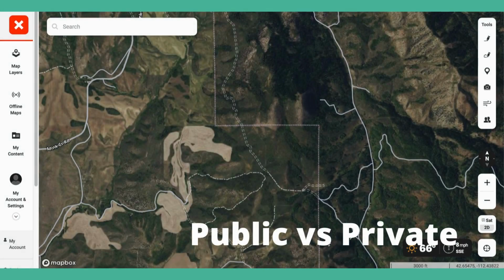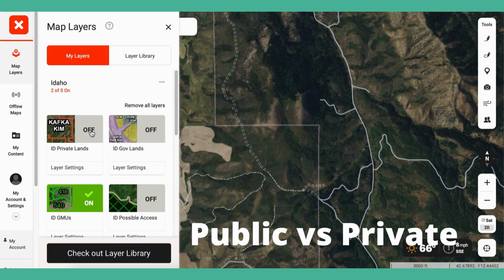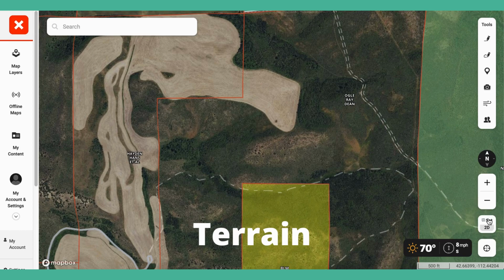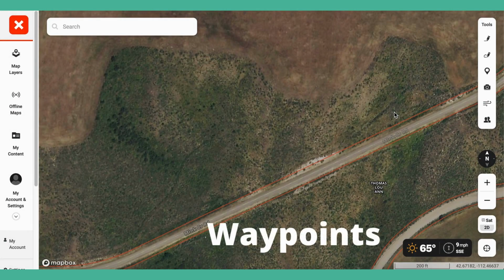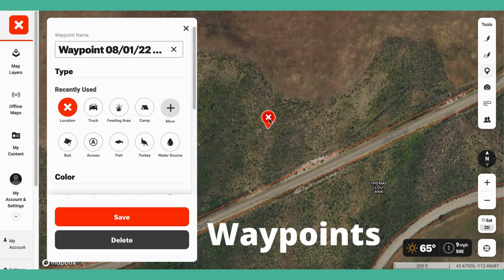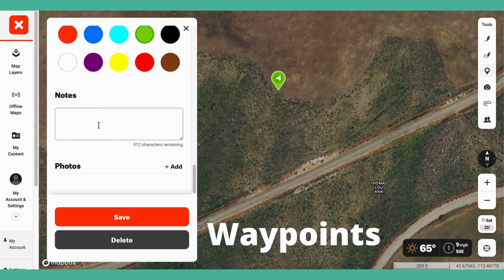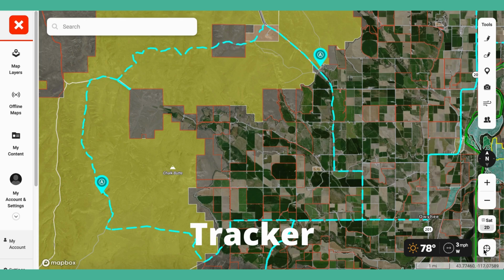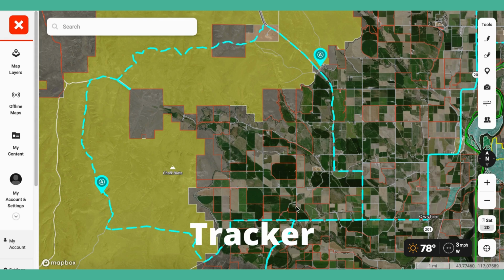onX Tutorial: 5 Tips for Predator Hunting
Follow along as we dive into onX Hunt and the top 5 tips for Predator hunting. Using the app has never been easier and this tutorial shows you how to use it to find success in the field.